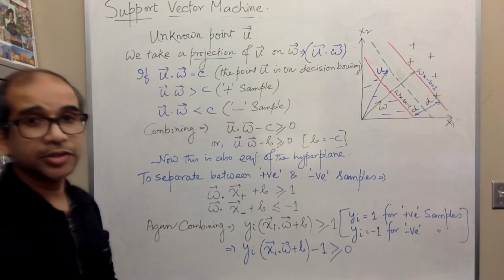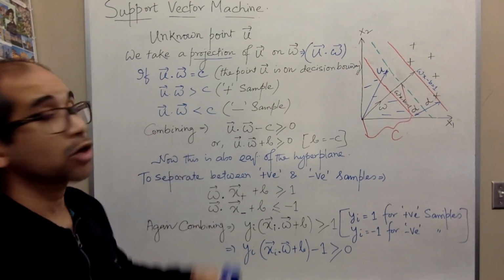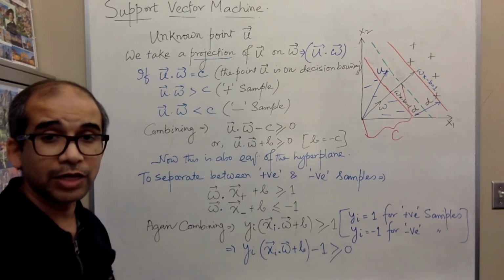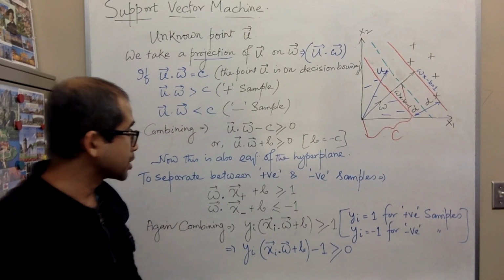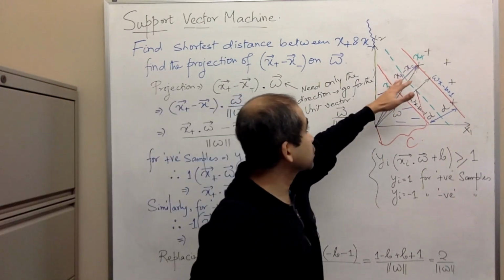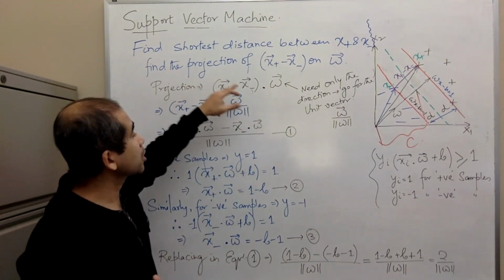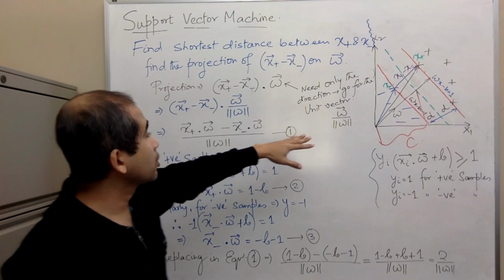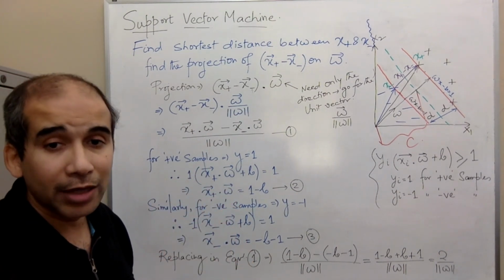L6: Support Vector Machine Part 3/4